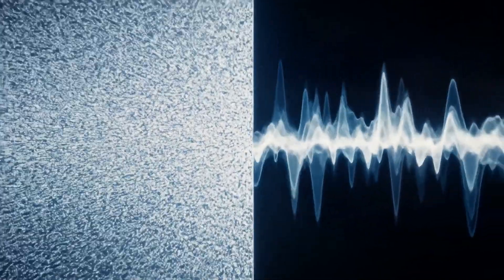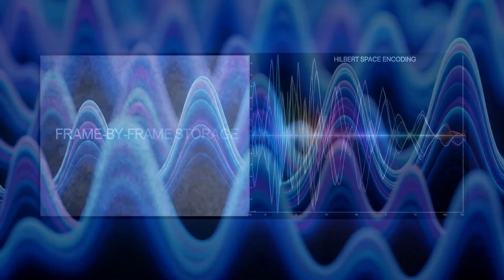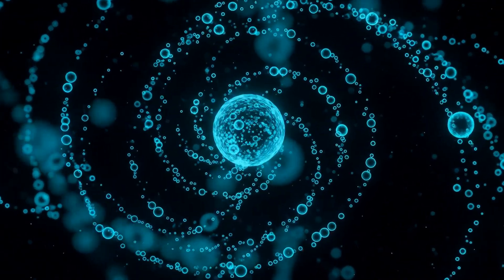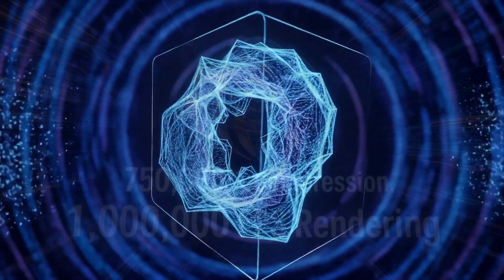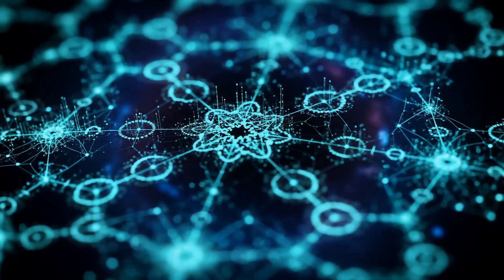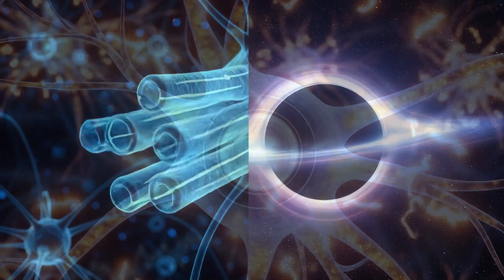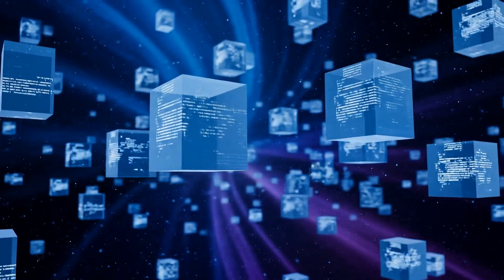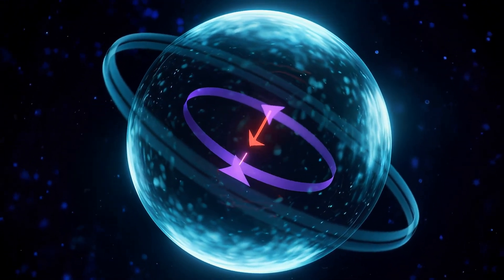The Lithographic Light Engine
Something remarkable is taking shape.

Quantum Information Holography (QIH) reveals that the universe is not made of matter—it is encoded memory, projected through light, spin, and entanglement. At the heart of QIH is a single-spin system: the singularity acts as the key, and the event horizon as the lock—a cosmic lens where information is imprinted, restored, and rendered.

Now, that principle is being transformed into technology.

We’re developing the world’s first Lithographic Light Engine—an entangled rendering and compression system inspired by how black holes encode reality. It doesn’t just shrink data. It reconstructs it using the same principles nature uses—fractal geometry, angular frequency, and quantum entanglement.

The system is now patent pending—based directly on equations from QIH—and may soon allow full videos, images, and 3D environments to be compressed and restored from encoded light itself.

A Kickstarter is coming soon.

And this is your opportunity to help ignite it.

QIH: The entangled key to rendering light, memory, and motion.